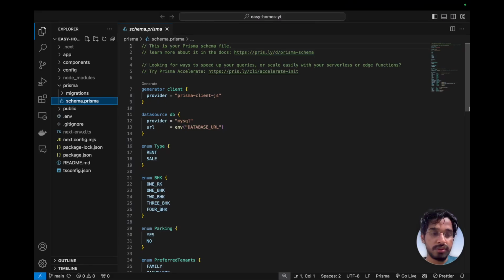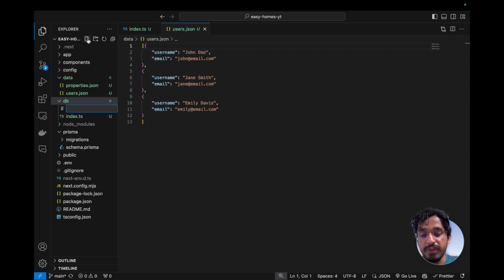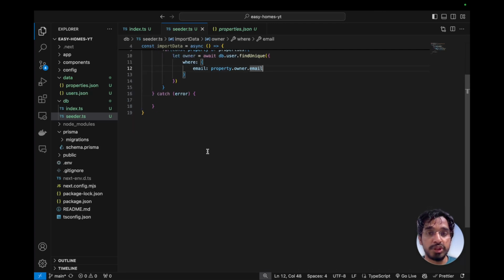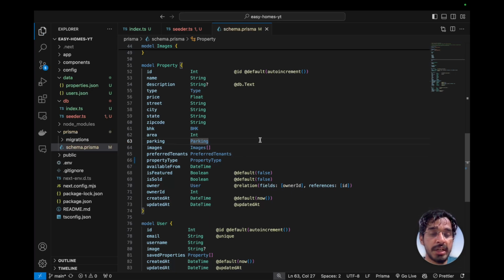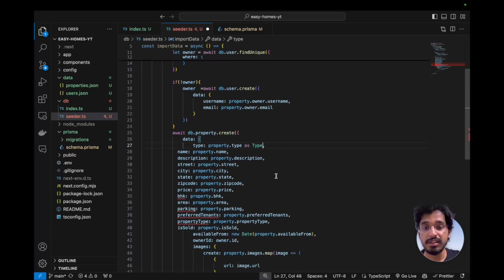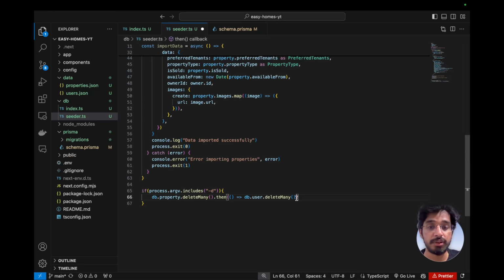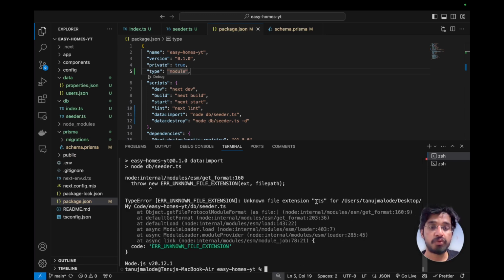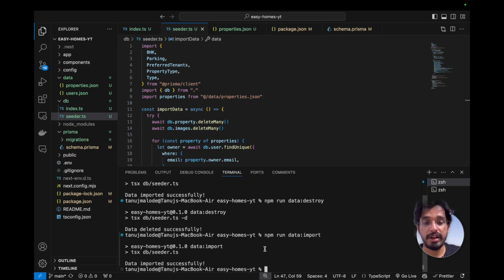Seeding MySQL Database with Sample Data | Next.js 14 Property Website From Scratch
Timestamps:  ⏰
0:00 - Intro
0:40 - Installing Prisma Client
4:28 - Creating Seeder
7:34 - Creating schema
29:06 - Verifying on Workbench
30:40 - Outro